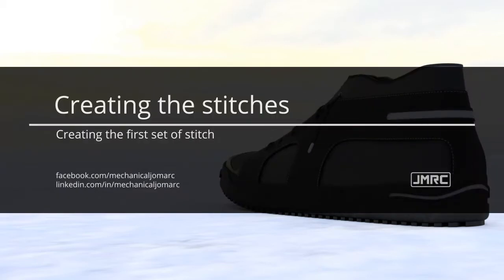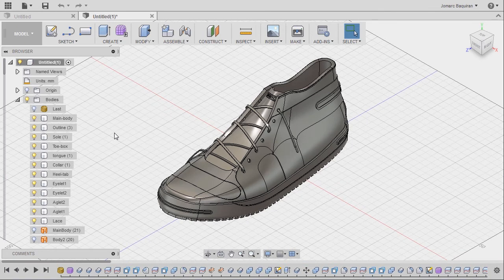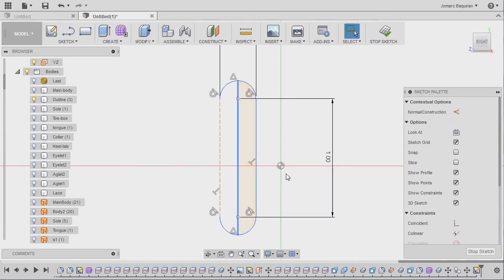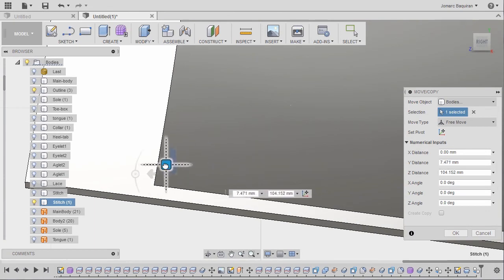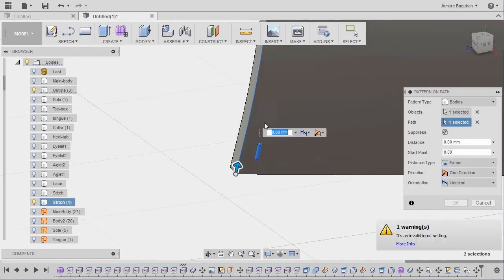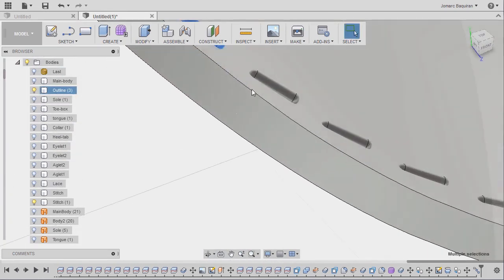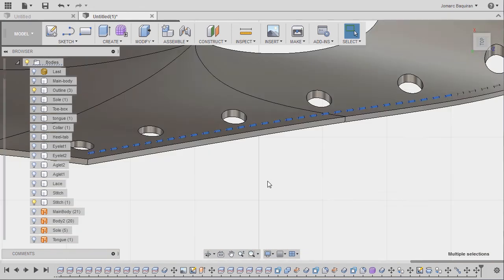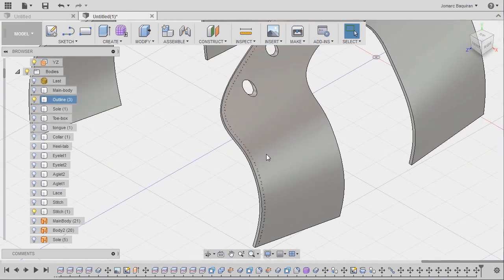Creating the First Set of Stitch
In this excerpt from JMRC'S Udemy course "Fusion 360 Product Concepts: Footwear", we will learn how to create the first stitch of our footwear.